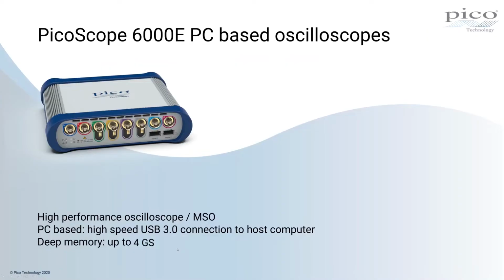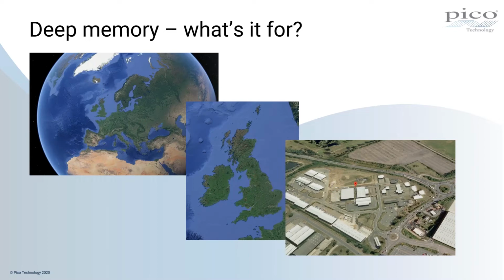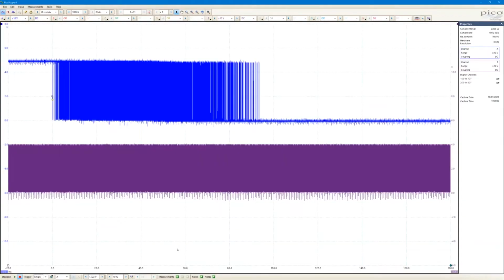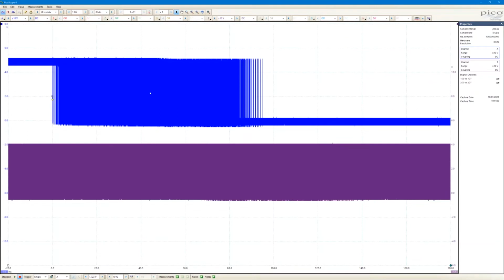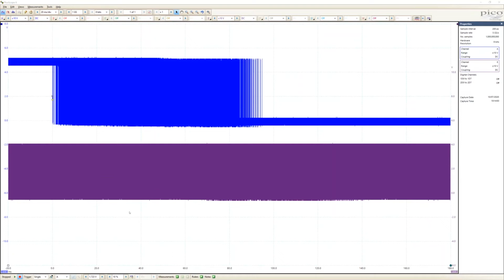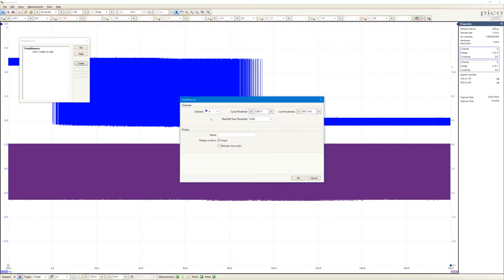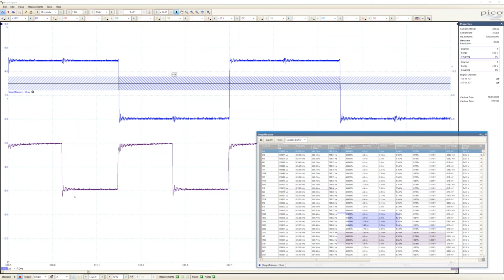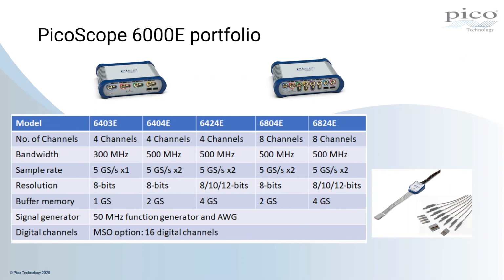PicoScope 6000E Series. Deep dive into a signal acquisition.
Would you like a personal consultation on the phone, on screen or on site?

In this video, Pico's Trevor Smith demonstrates how to use the deep memory of the PicoScope 6000E Series to capture long-duration waveforms at high sampling rates and how to use the award-winning DeepMeasure tool.

The series is characterised by an extremely high memory depth. Ideal for developers of power electronics, embedded systems, signal processing or automotive electronics. Applications can also be found in the scientific environment of physics laboratories or high-performance experiments.